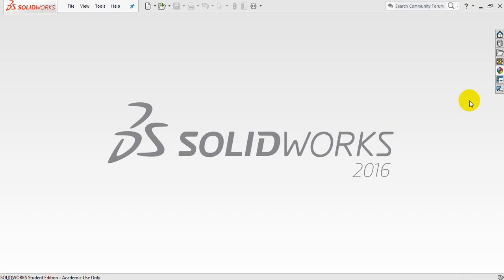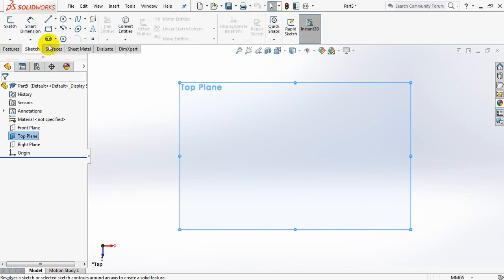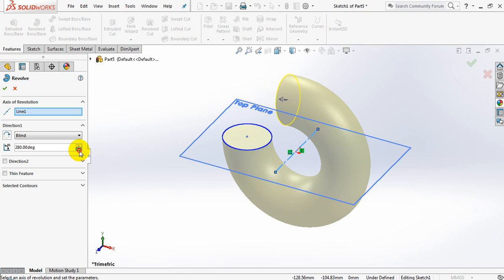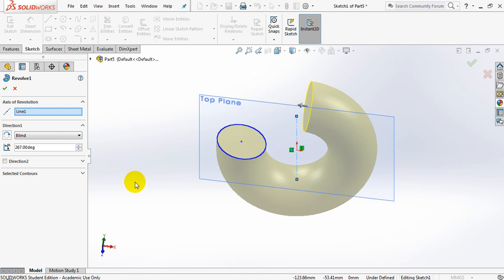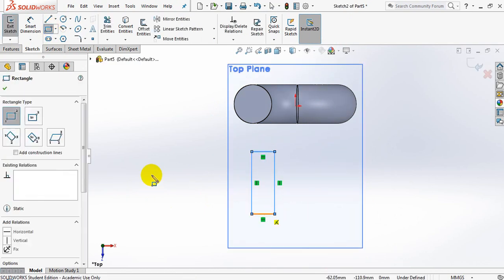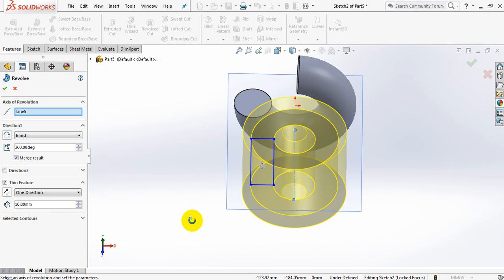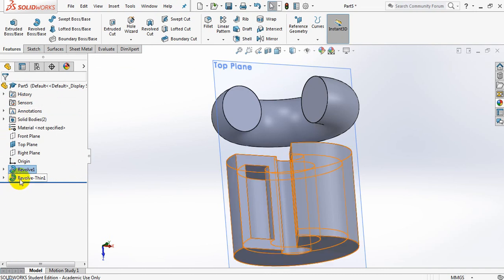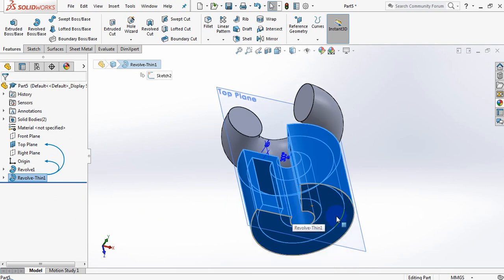SolidWorks Revolve Boss & Base with Thin Feature Step 9